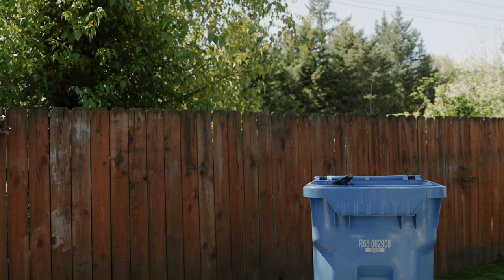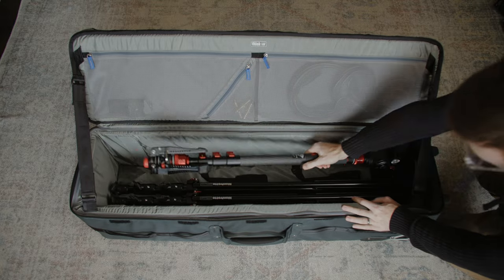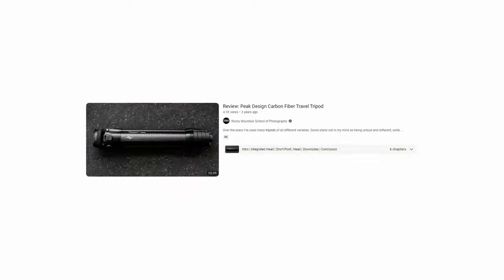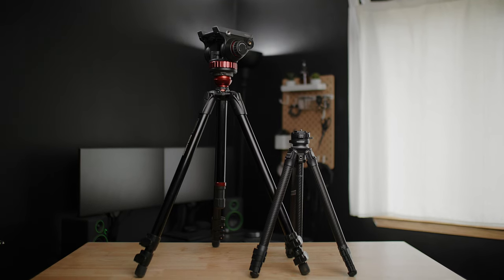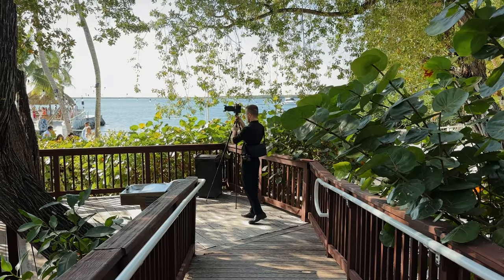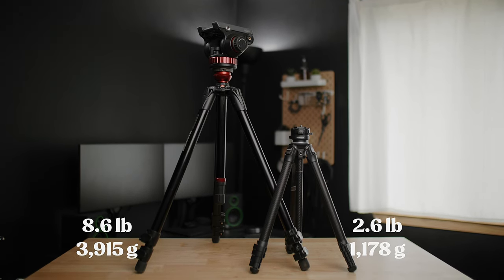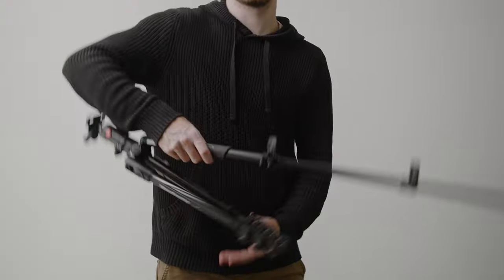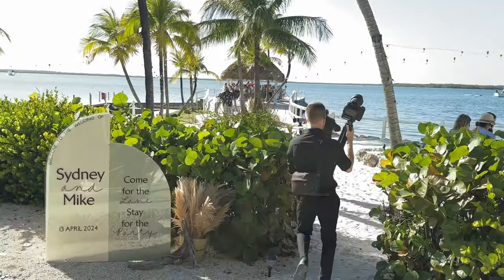Your Tripod is Garbage! | Neewer LT32 Travel Tripod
My large Manfrotto tripod is just too heavy and bulky for weddings and I needed something different. So I tried out the Neewer LT32 to see how it stacked up.

iFootage K5S Head
Manfrotto 755XB Legs
Manfrotto 502HD Head
Manfrotto BeFree Advanced Tripod

CHAPTERS:
0:00 - Intro
0:35 - My Current Setup
1:29 - Picking a Tripod
1:57 - Disclaimer
2:10 - Size & Weight
3:43 - Stability
4:23 - Ball Head
8:37 - Legs & Latches
9:36 - Travel Tripods for Weddings
10:42 - Final Thoughts

MY GEAR:
Boom Mic
Handheld Mic
Key Light
Favorite HDMI Cable

MB01ENTI8UCOHH7